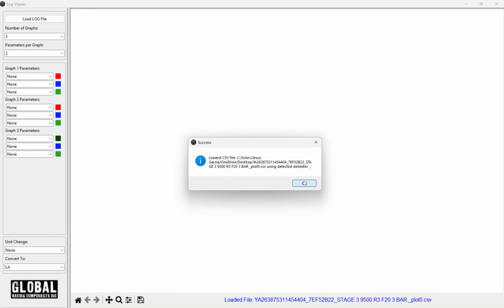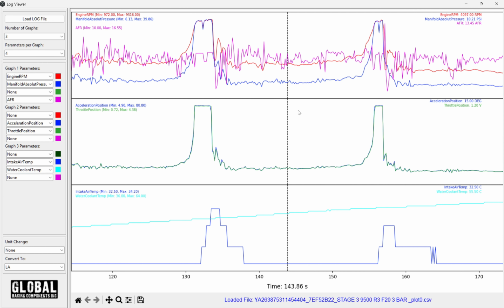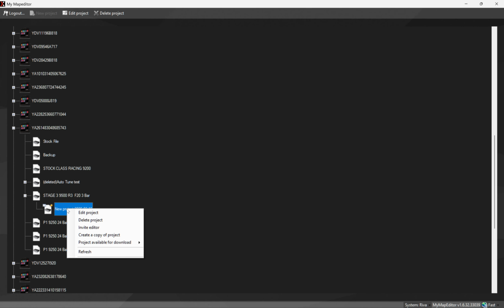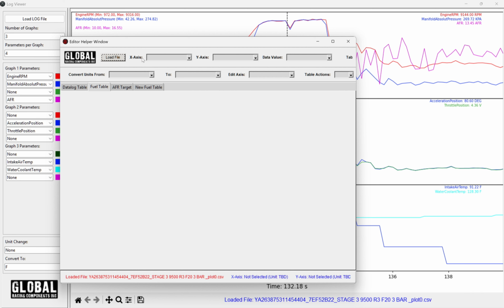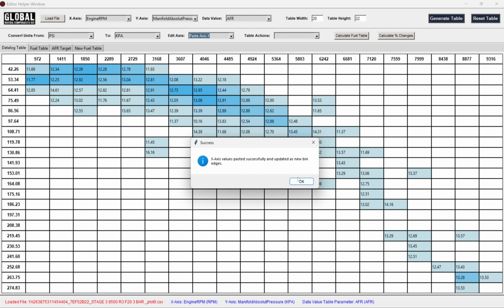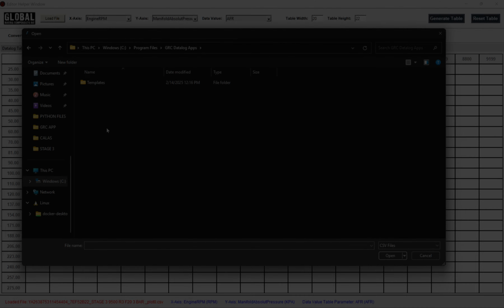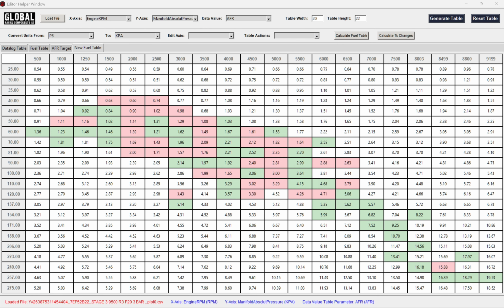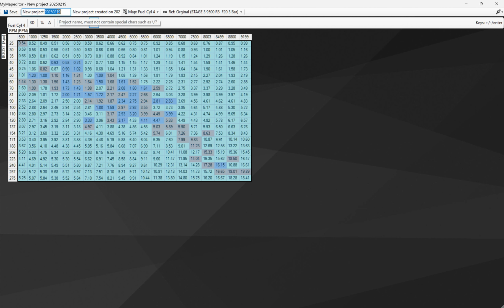DATALOG APP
Log Viewer and Editor Helper  explanatory video.